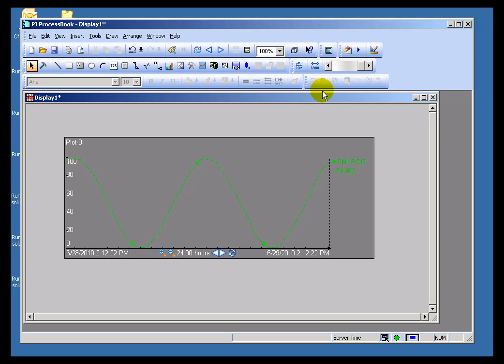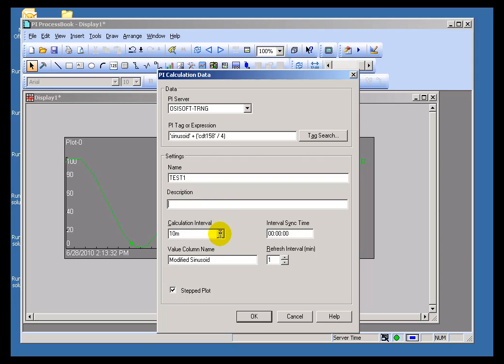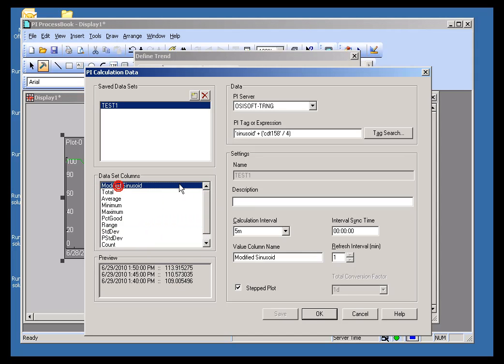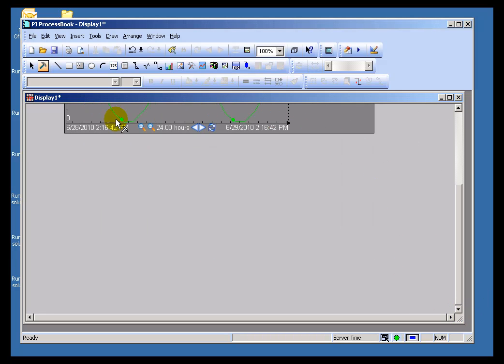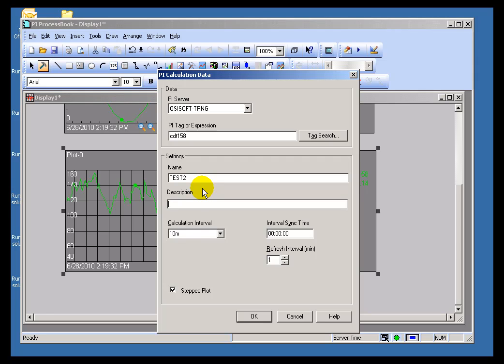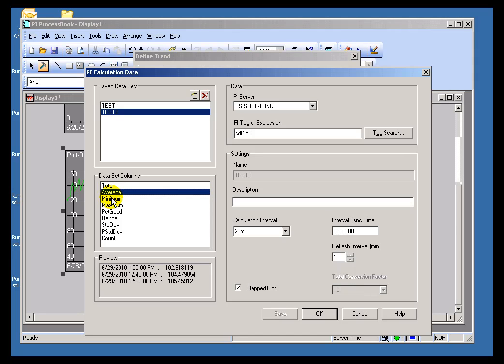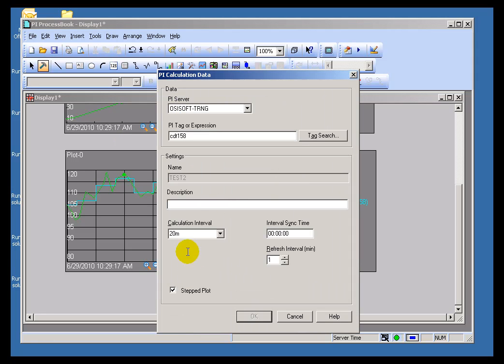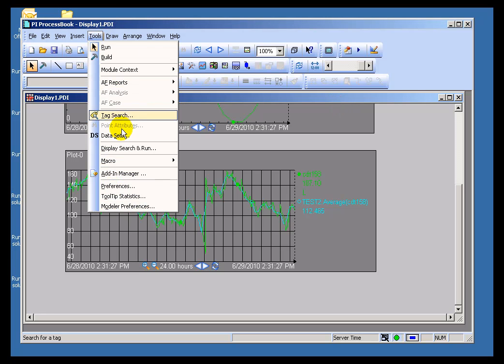OSIsoft: Use a PI Calculation in a trend. v3.2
When you define a dynamic element you can specify a PI Calculation Data Set instead of a PI tag.

you can see where this video is in the sequence of videos on this topic.